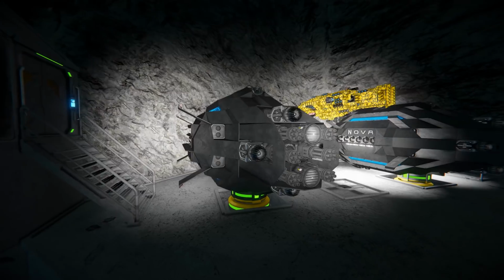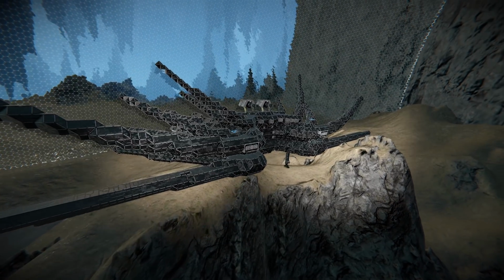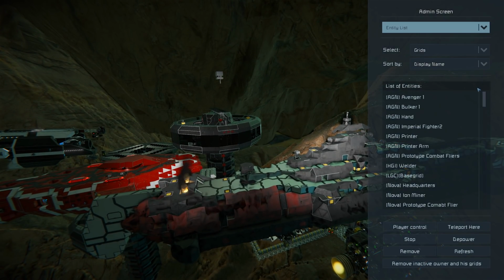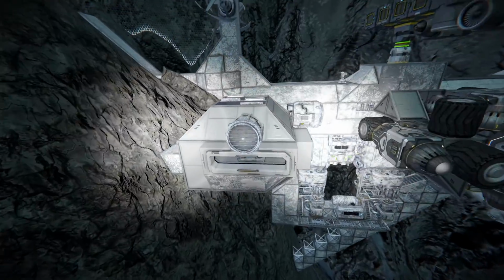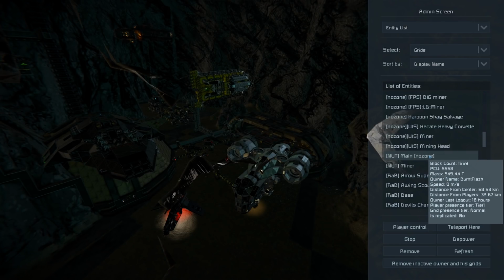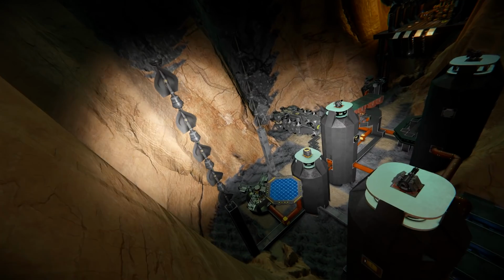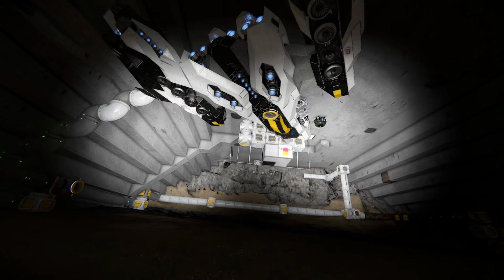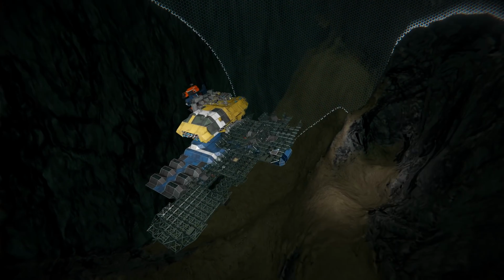Space Engineers - Under World Starting Tour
1 week into the underworld server lets see what the players have been building.